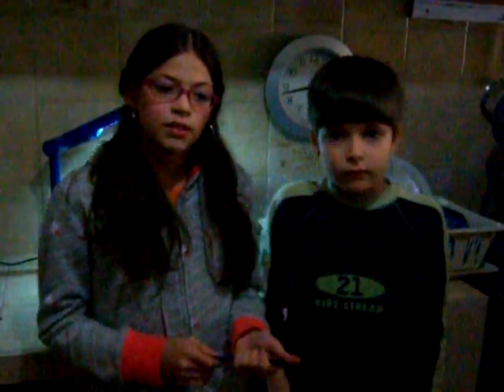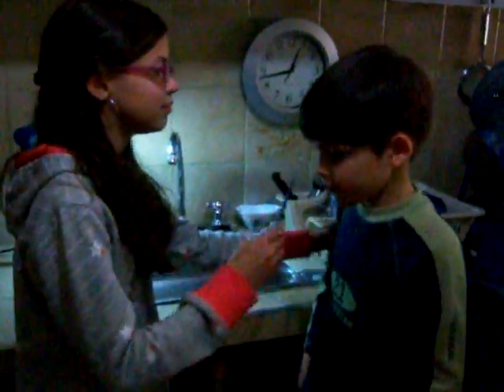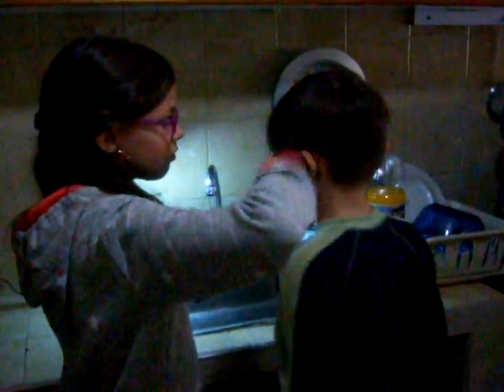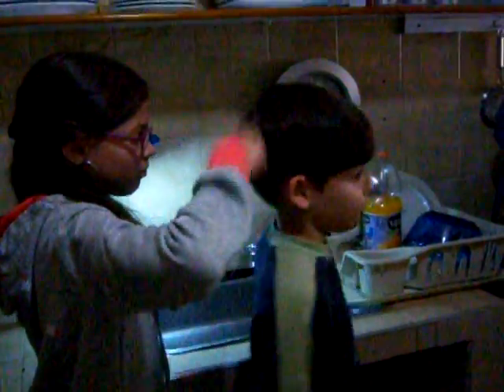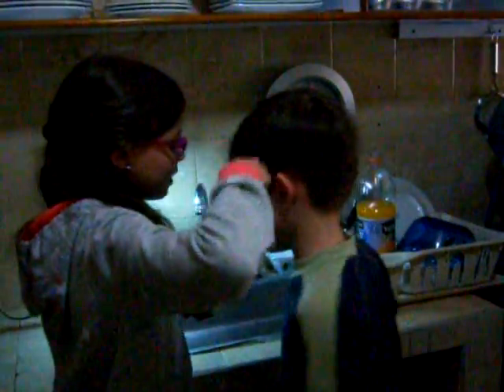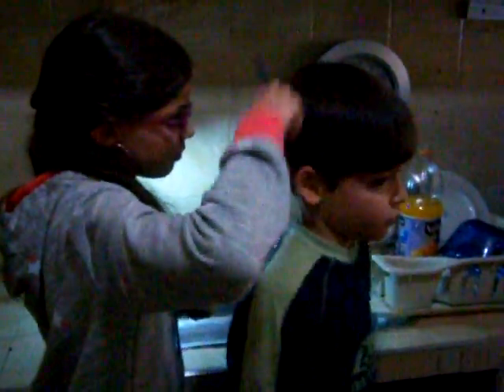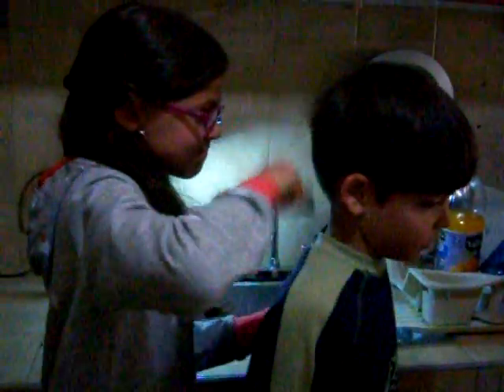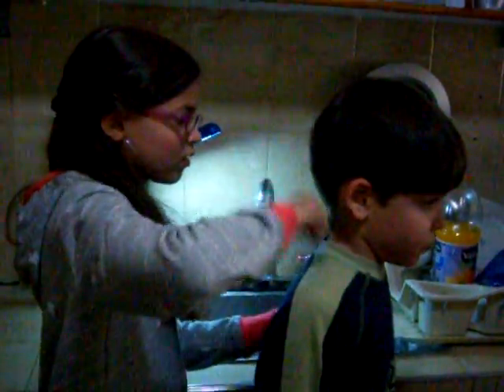Swingler Kids with a Static Electricity Experiment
Northshire School